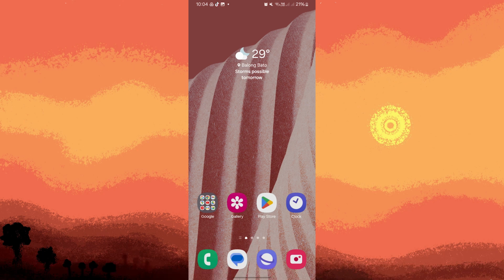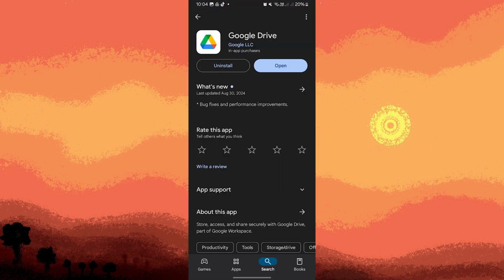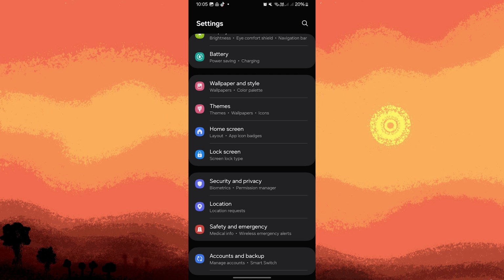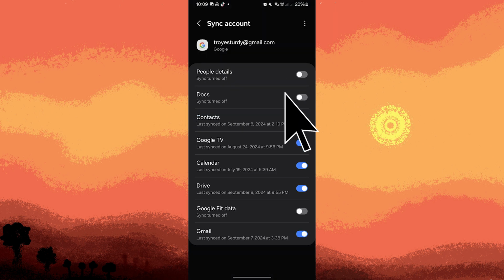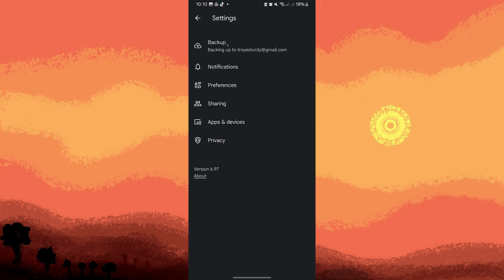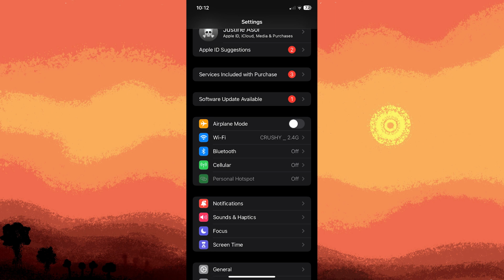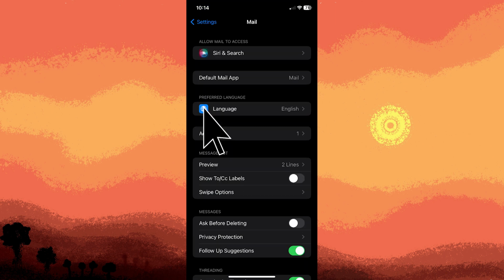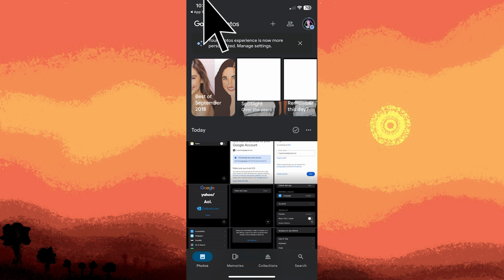How To Move Everything From Android To iPhone (Step-by-Step Guide)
This tutorial will teach you how to move everything from Android to iPhone. Use this method to transfer your data and information from an Android phone, onto your iPhone.